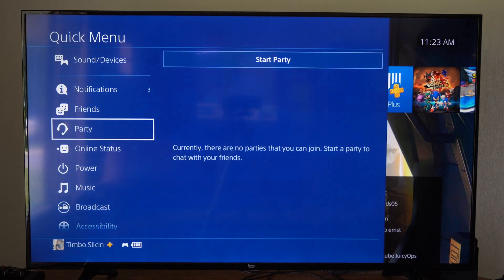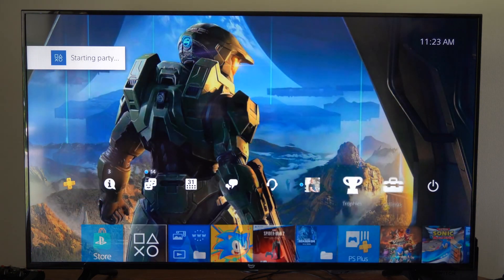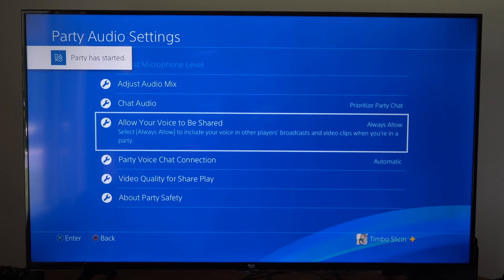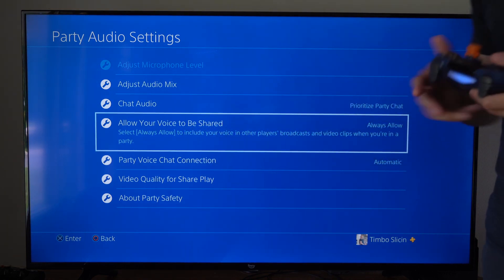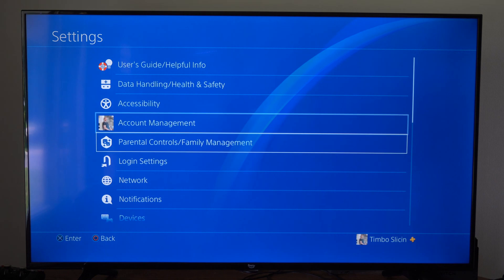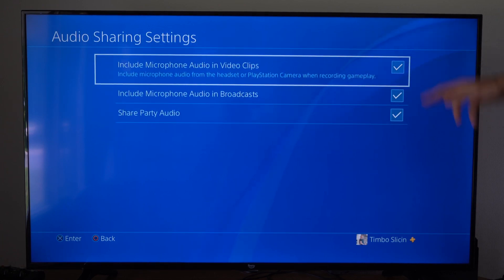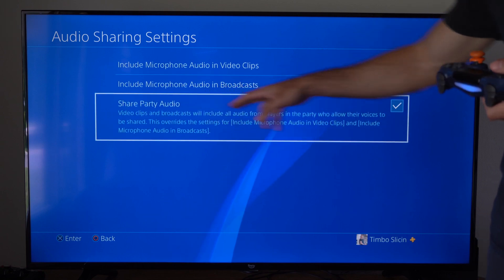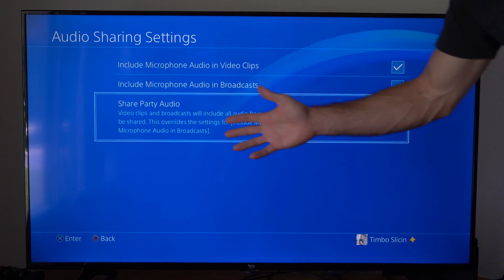How to Stop Audio Recording in PS4 Party Chat & Not Allow Voice to Be Shared (Easy Tutorial)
Go back to the main menu and select "Settings"
In the "Settings" menu, choose "Sharing and Broadcasts."
In the "Sharing and Broadcasts" settings, select "Audio Sharing Settings."
Here, you can choose the audio settings for voice chat. To prevent voice chat from being shared, ensure that the "Include Microphone Audio in Video Clips" and "Include Microphone Audio in Broadcasts" options are turned off.
Then in a party, go to party audio settings and don't allow voice to be shared!